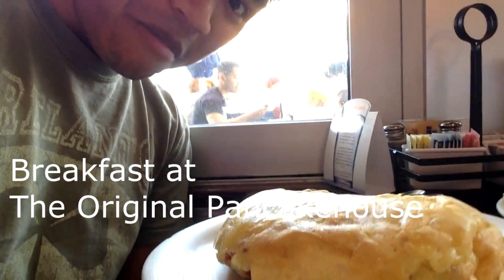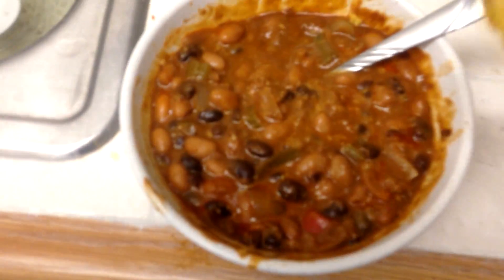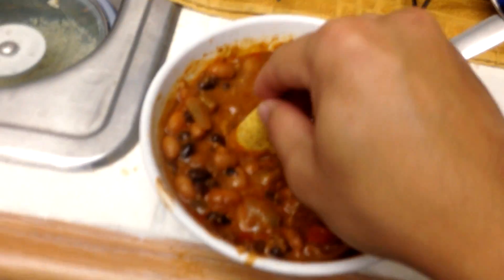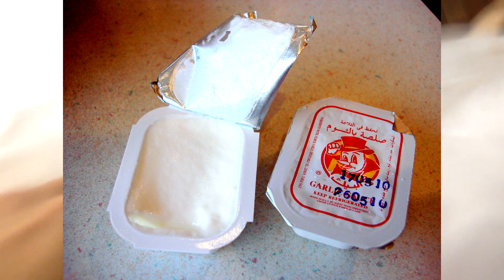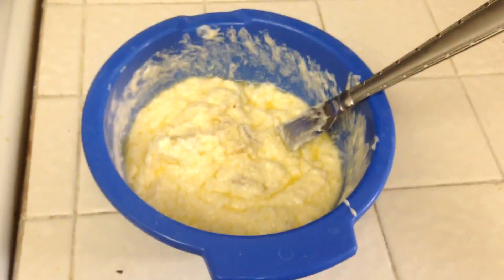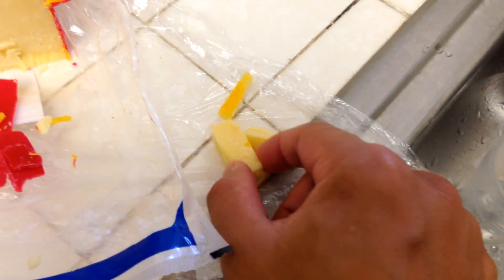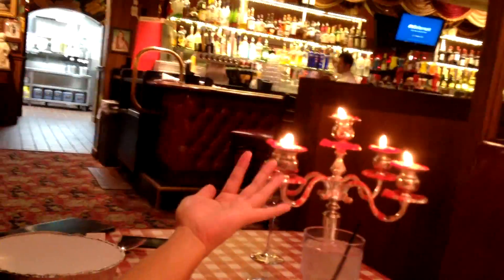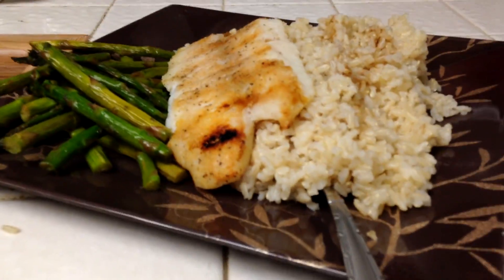Food Porn Compilation (p4)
I made some Al Baik chicken garlic sauce!